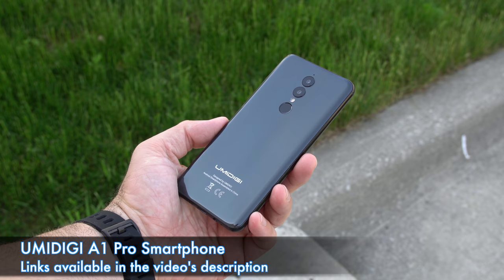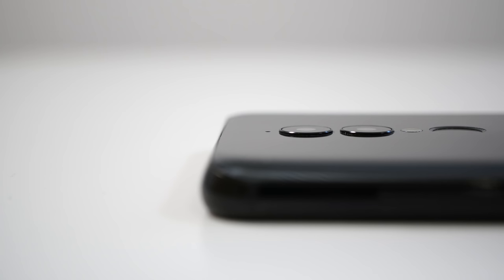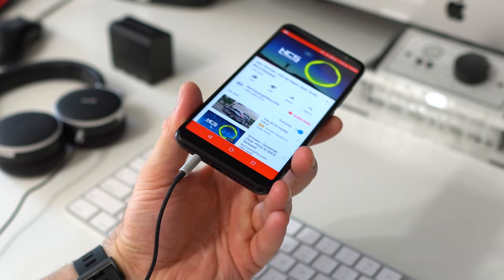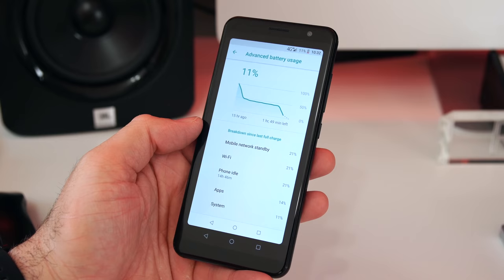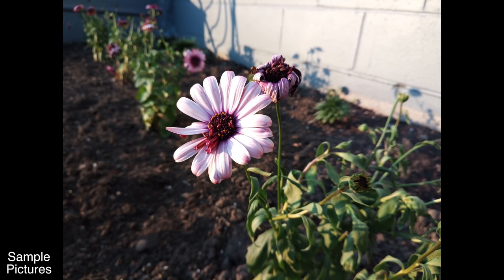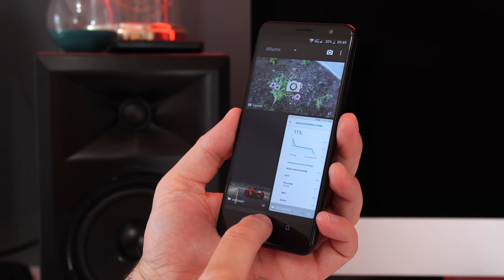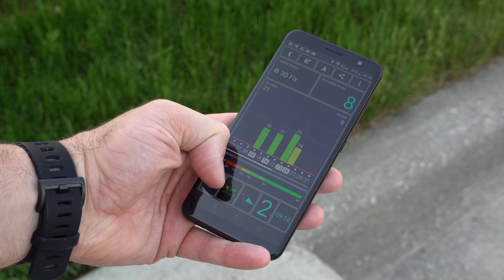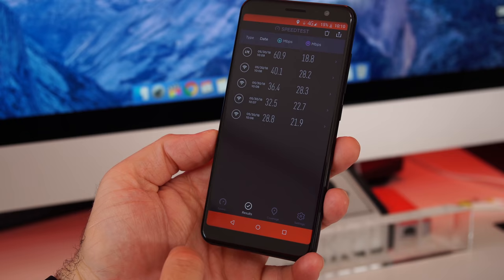The $99 phone that supports US bands - UMIDIGI A1 Pro Smartphone Review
The review of the UMIDIGI A1 Pro Smartphone.

SD Cards I use on Amazon

In this video I take a look at the super affordable UMIDIGI A1 Pro smartphone.
This phone is using the new MTK6739 CPU and is running Android 8.1.
Throughout this video you can check out the benchmark results, see sample pictures, gaming performance and much more.